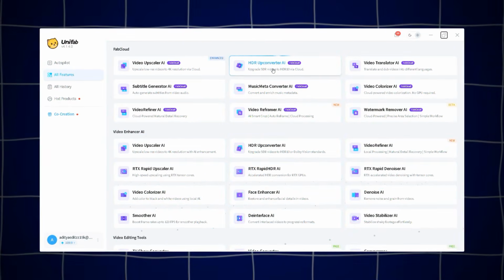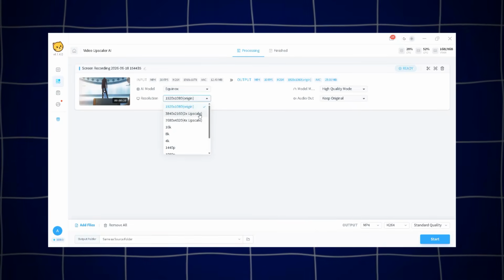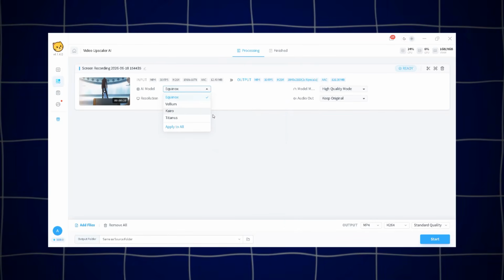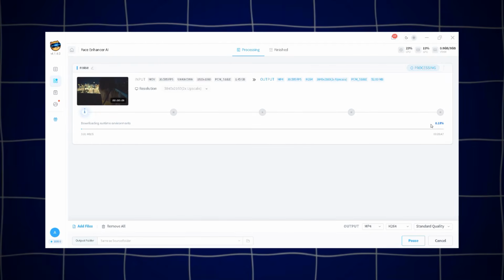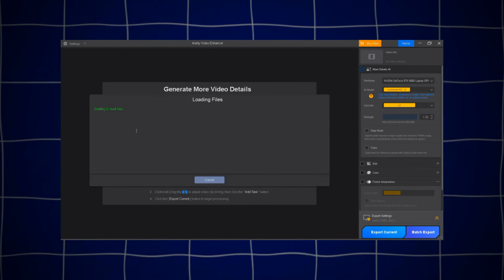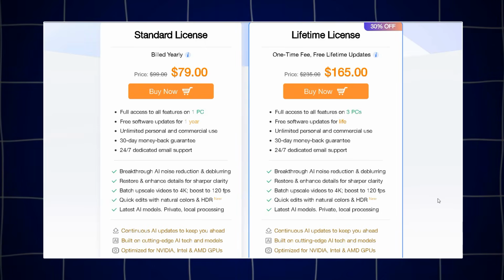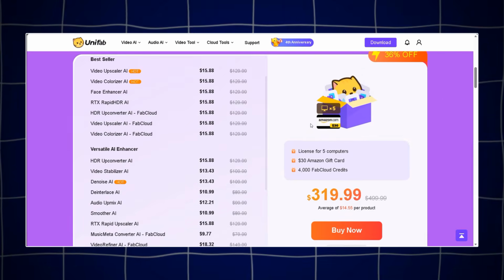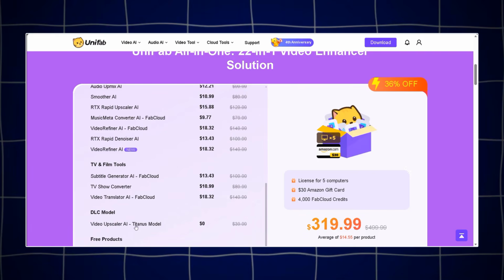UniFab vs Aiarty — Which AI Video Enhancer Is Better in 2026?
In this video, I tested UniFab and Aiarty using real-world footage including anime upscaling, denoise, texture enhancement, and face enhancement to see how they actually perform in everyday use.

After trying all three tools myself, I found that each one has its strengths, but UniFab surprised me the most with its balance of quality, speed, and beginner-friendly workflow. In some cases — especially anime enhancement — the results were even better than I expected.

If you want to check it out yourself, here’s the link I used

 also noticed there’s a special discount available through this link, so I wanted to share it with everyone. Viewers can currently get an extra $10 off through the exclusive link above.

In this comparison, I cover:

• UniFab vs Aiarty side-by-side
• Real-world testing results and quality comparisons
• Processing speed and ease of use
• Which AI video enhancer I think gives the best overall value in 2026

If you're trying to decide which AI video enhancer is actually worth using in 2026, hopefully this comparison helps you make a better decision.